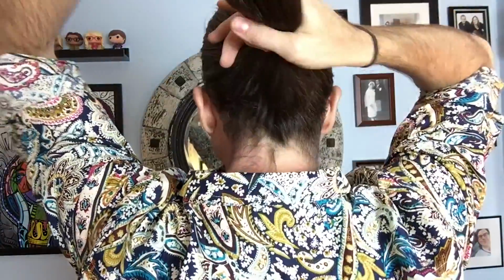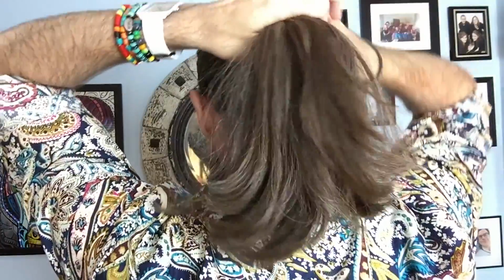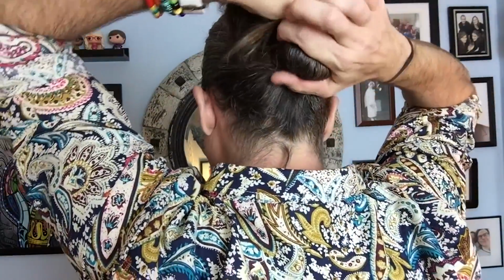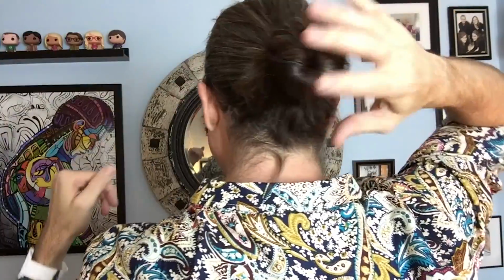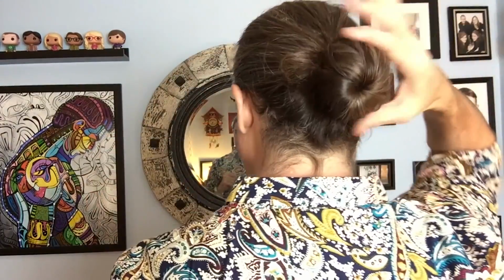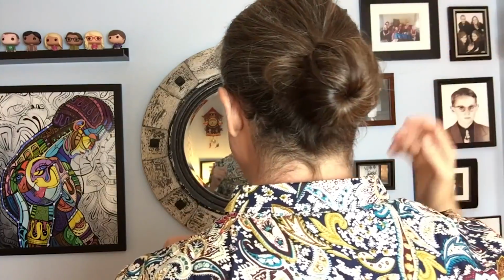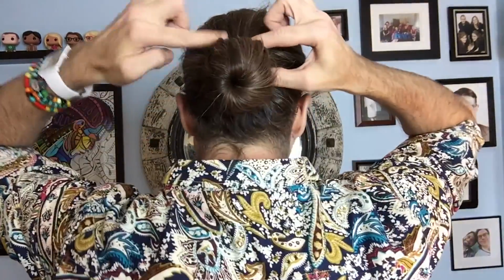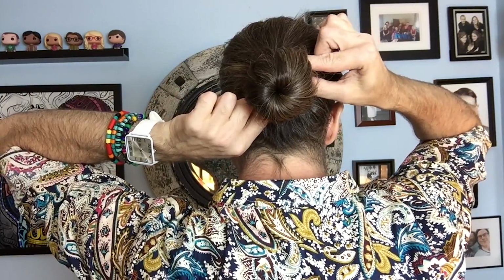Men's Long Hair: Man Bun Step by Step (Tips & Tricks)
I've done a couple of "man bun" tutorials before, but it's been about a year since I did one, and I've gotten better at the process since then. I thought I'd take my time and do a full step-by-step tutorial on how to tie a man bun. Putting your hair in a bun isn't that difficult, but it takes a little bit of patience and practice, especially if you have slippery, straight hair like I do!

This "man bun tutorial" is meant for the beginner, with some man bun tips and tricks meant to help you tie a decent man bun!